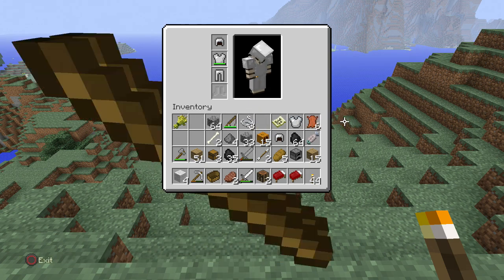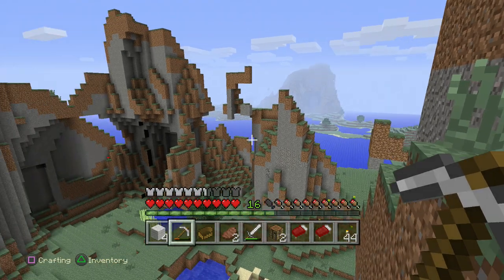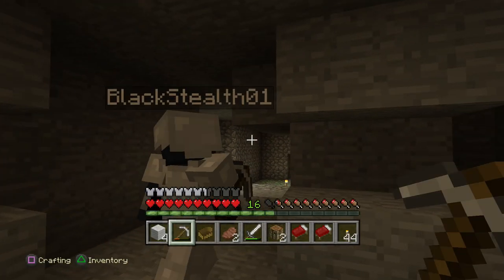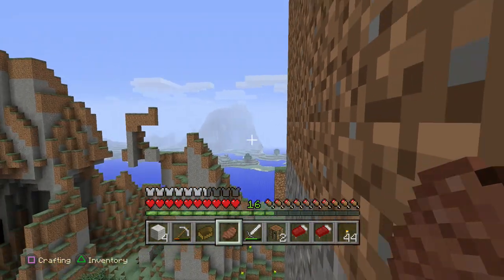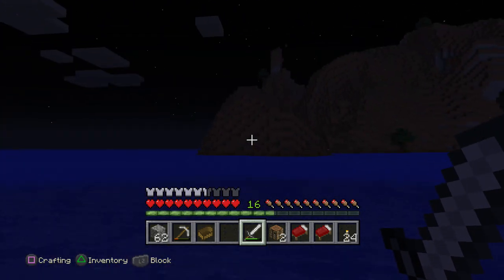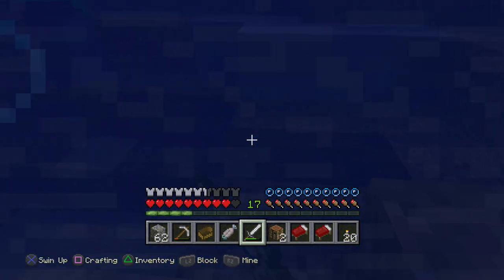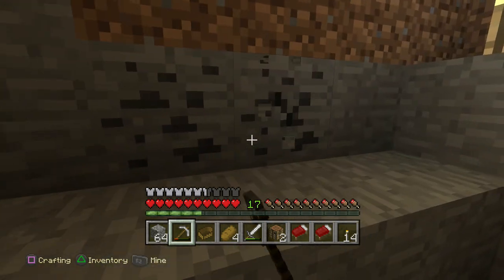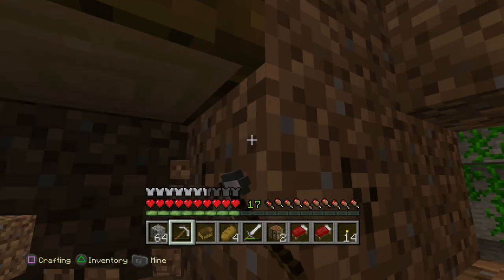Minercaft PS4 Co-Op Survival - Sneaky Stripes! - Episode 6 - Epic Loot!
Playing some Minecraft PS4 with my friend BlackStealth1989!

More information about Minecraft: PlayStation 4 Edition:
Imagine it, and you can build it! The critically acclaimed Minecraft comes to PlayStation®4 system. Create your very own game world and explore, build and conquer. When night falls the monsters appear, so ensure you’ve made yourself a shelter before they arrive. Make it through the night and the world is only limited by your imagination you choose what you want to make or what to do. Play on your own, cooperatively with friends in 2 player and 4 player split screen modes, or online with up to 8 players. Split screen option requires HD TV with HD connection. (Info provided
Minecraft is a sandbox construction game created by Mojang AB founder Markus Persson, and inspired by Infiniminer, Dwarf Fortress and Dungeon Keeper games. Gameplay involves players interacting with the game world by placing and breaking various types of blocks in a three-dimensional environment. In this environment, players can build creative structures, creations, and artwork on multiplayer servers and singeplayer worlds across multiple game modes. (Info provided